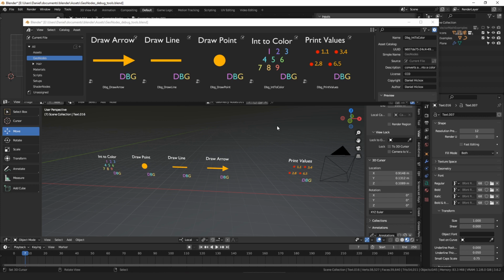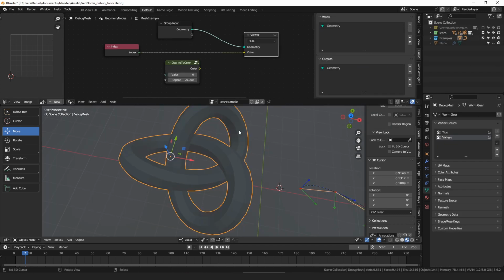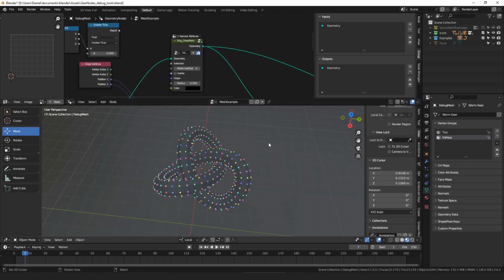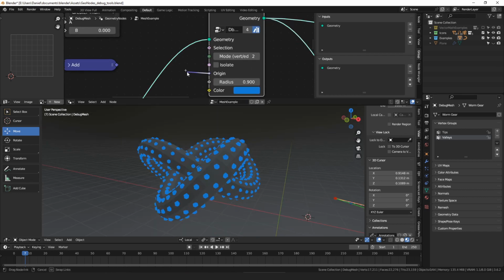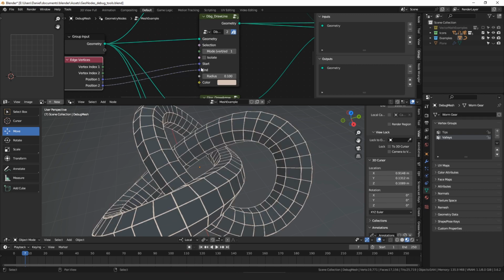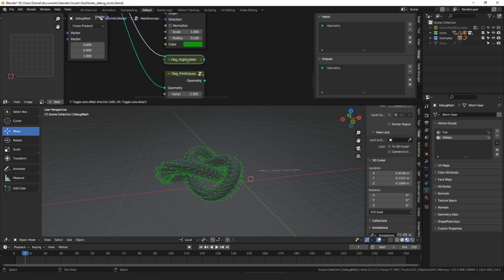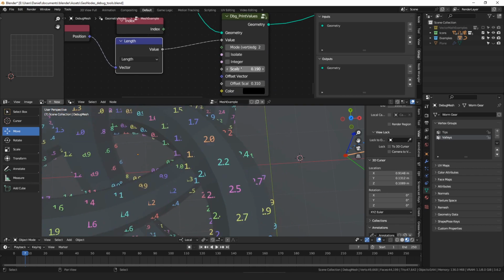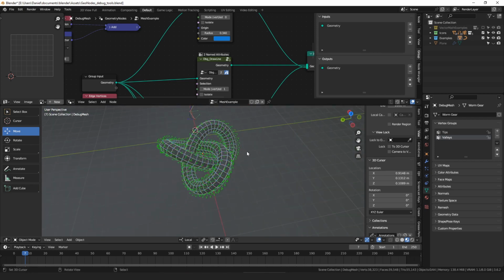Geometry Node Assets: Debug Nodes Update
An overview of the Debug Nodes, which I have added in the latest update to my Geometry Node Assets.

The above links are for a collection of Geometry Node setups for Blender that I extracted from my project files.   They are all setups I found useful for creating something, now neatly packaged as an asset collection.

0:00 debug nodes
1:08 int to color
2:06 draw point
3:31 draw line
4:18 draw arrow
5:13 print values
6:43 final thoughts